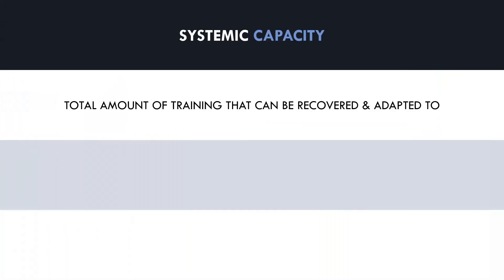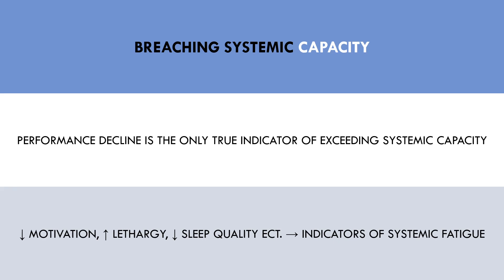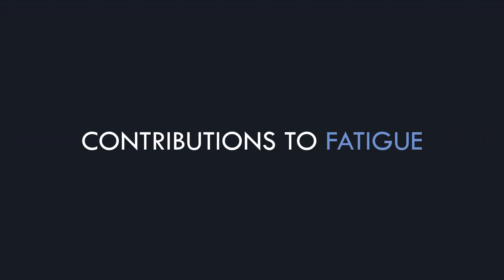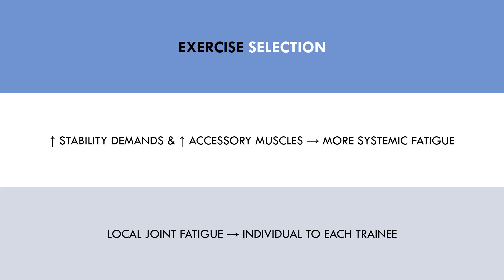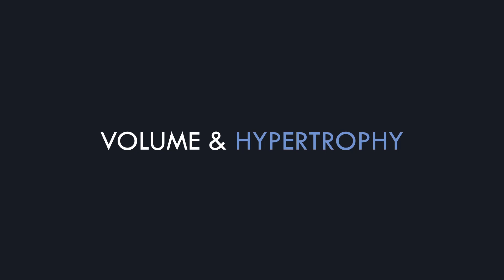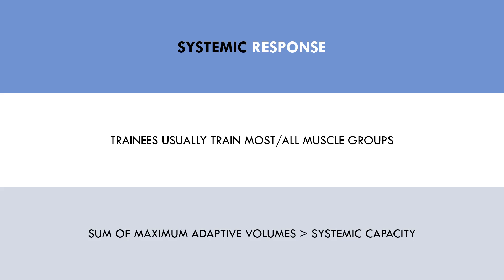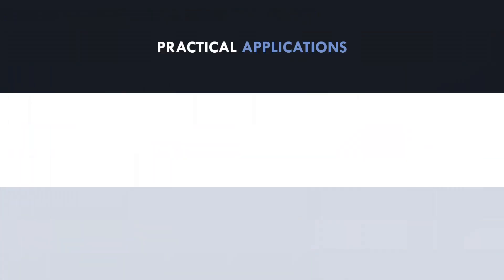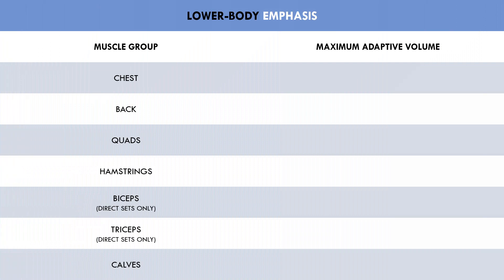Local & Systemic Recovery Capacity | Implications for Hypertrophy Training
This video will cover how local and systemic recovery capacity influences hypertrophy training.